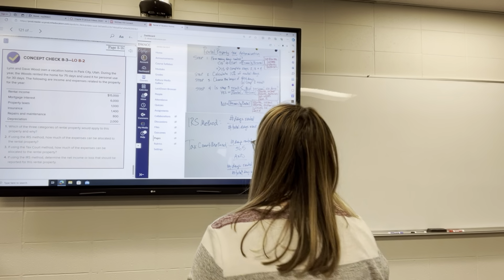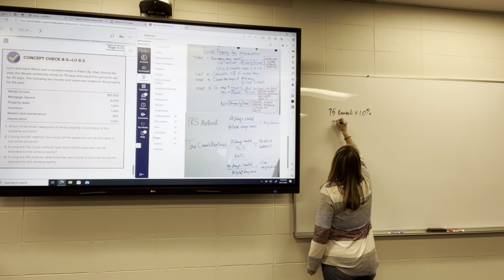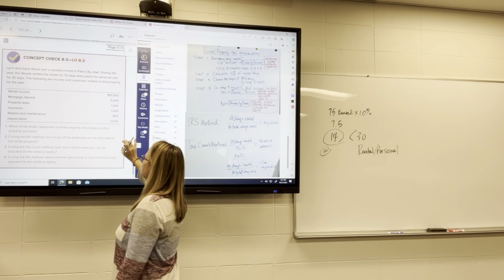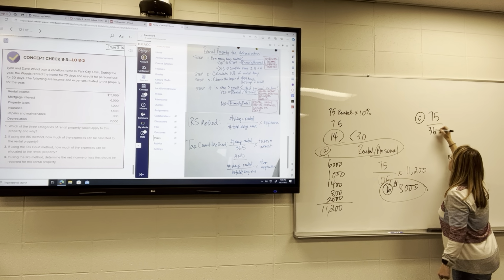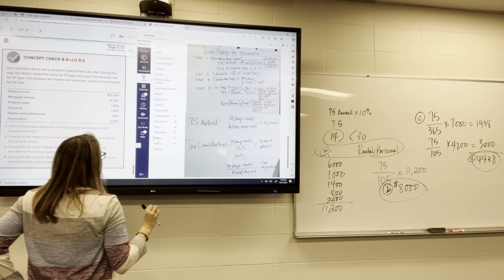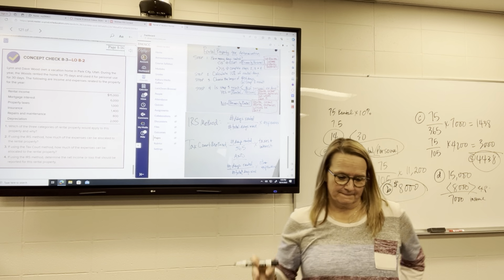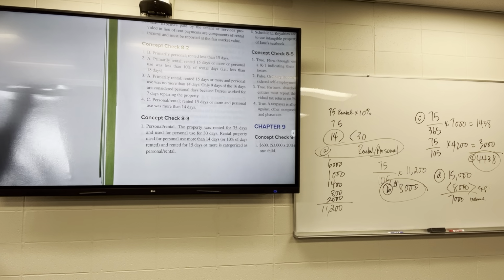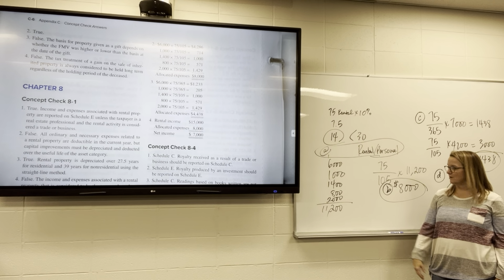Income Tax Accounting, Fall 2023, Chapter 8, Vacation rental allocations review & practice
Chapter 8, Vacation rental allocations review & practice